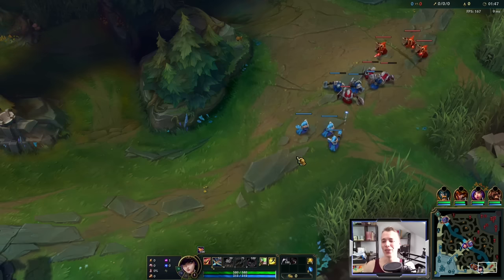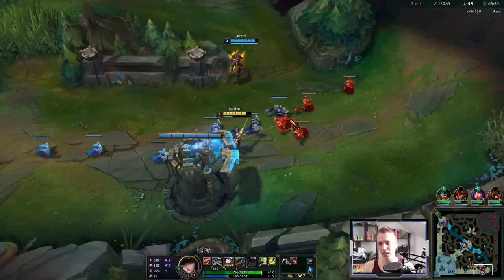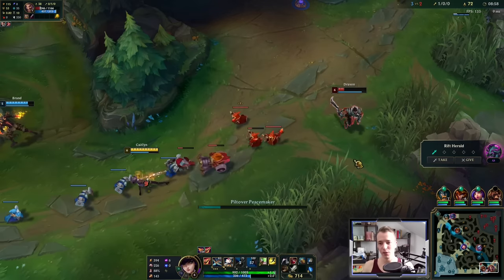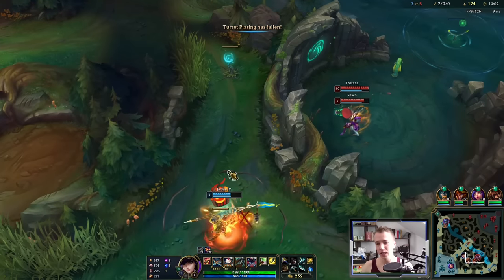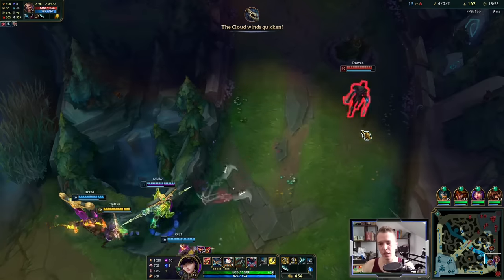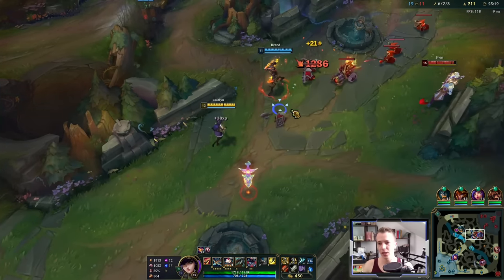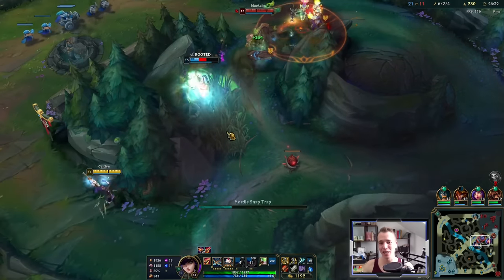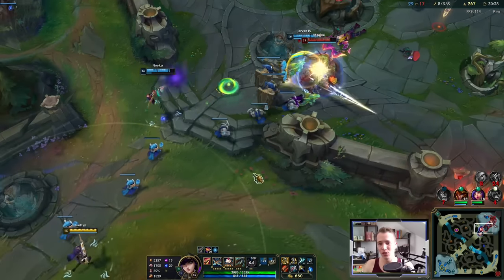How to play Caitlyn ADC for BEGINNERS